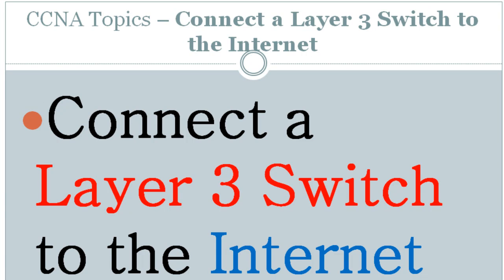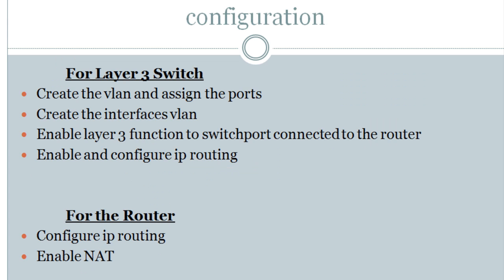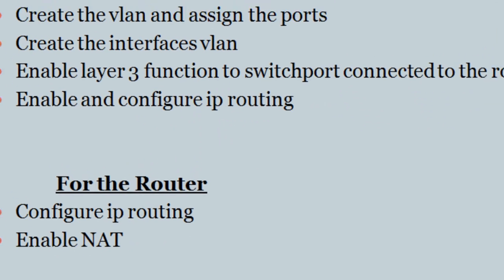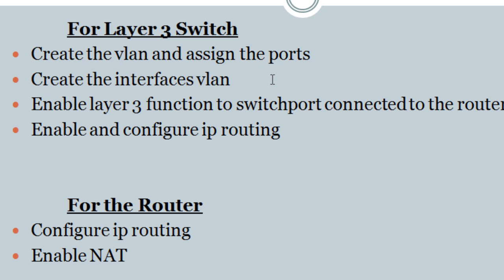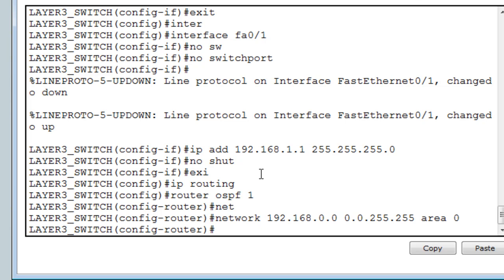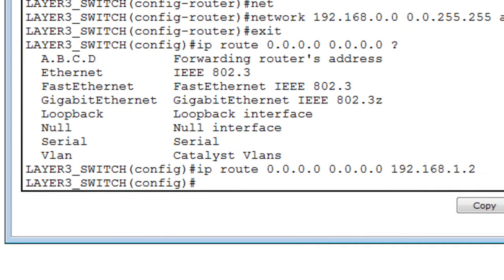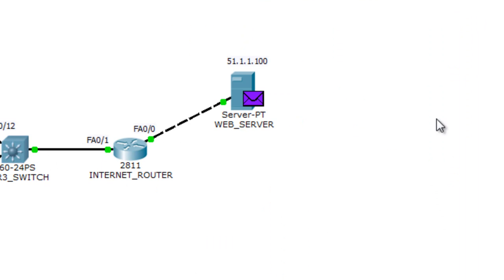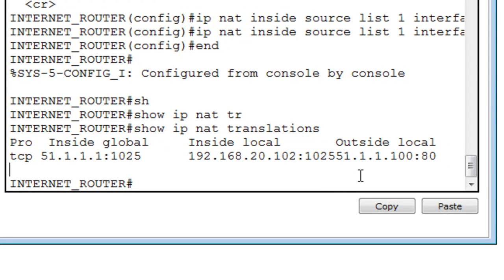CCNA Topics – Connect a Layer 3 Switch to the Internet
Connect a Layer 3 Switch to the Internet

Here is the configuration of LAYER_SWITCH

ip routing
interface FastEthernet0/1
 no switchport
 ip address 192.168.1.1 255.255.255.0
 duplex auto
 speed auto
interface FastEthernet0/11
interface FastEthernet0/12
interface Vlan10
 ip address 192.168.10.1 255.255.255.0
interface Vlan20
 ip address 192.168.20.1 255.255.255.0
router ospf 1
 log-adjacency-changes
 network 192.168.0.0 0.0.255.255 area 0
ip route 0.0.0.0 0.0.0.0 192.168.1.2

Here is the configuration of the INTERNET_ROUTER

hostname INTERNET_ROUTER
interface FastEthernet0/0
 duplex auto
 speed auto
interface FastEthernet0/1
 duplex auto
 speed auto
router ospf 1
 log-adjacency-changes
ip nat inside source list 1 interface FastEthernet0/0 overload
access-list 1 permit 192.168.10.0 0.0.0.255
access-list 1 permit 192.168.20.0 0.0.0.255